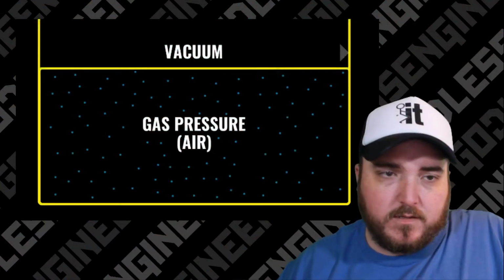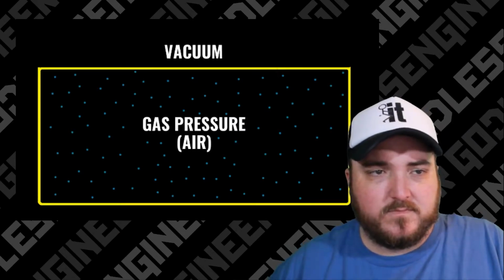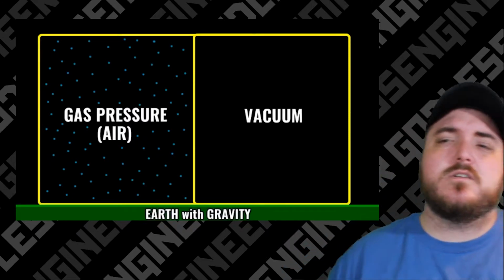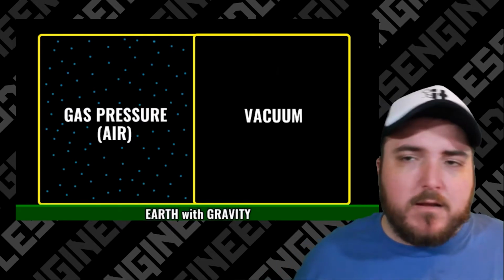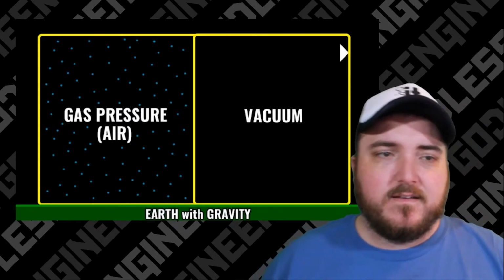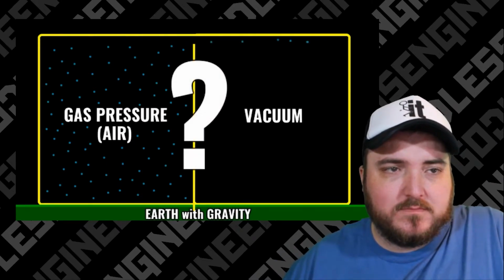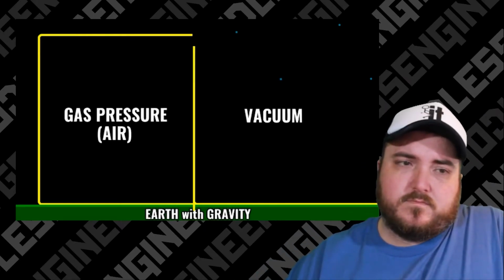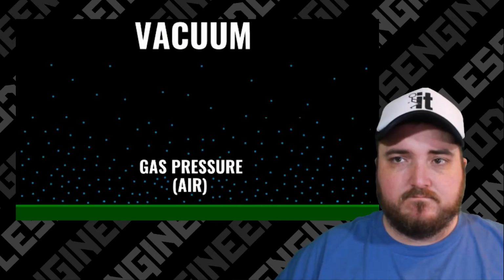Jeranism Explains Why The Atmosphere Shouldn't Exist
Jeranism is going to attempt to explain to people why the Atmosphere shouldn't exist if we live on globe earth without any container. He rejects gravity as existing. He presents a strawman argument against the globe model. His whole idea doesn't make sense and causes more questions than it gives answers. He doesn't explain why a gas pressure gradient exists in the first place.